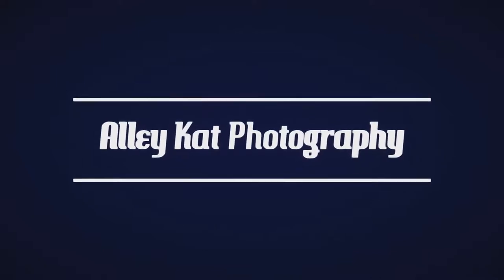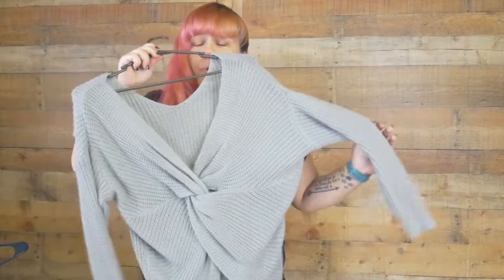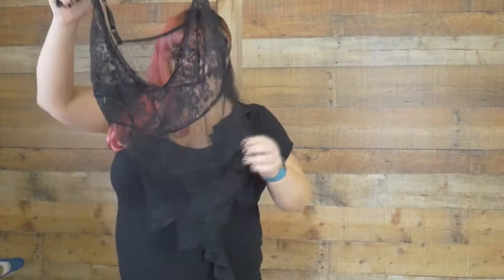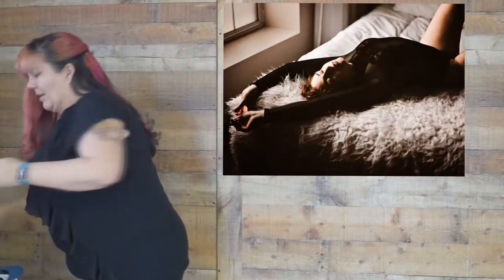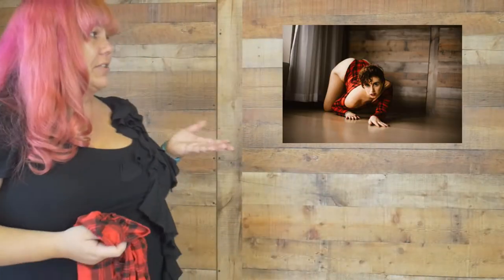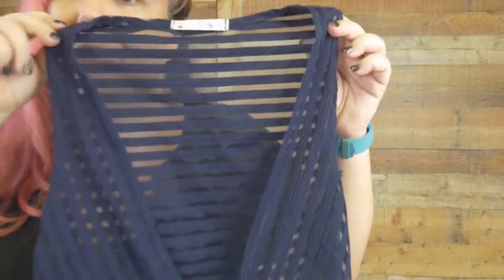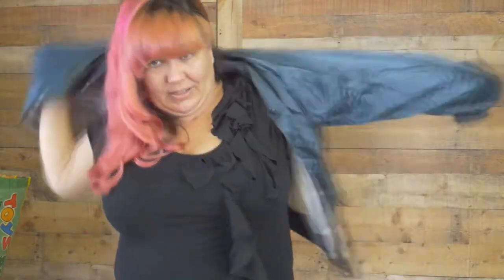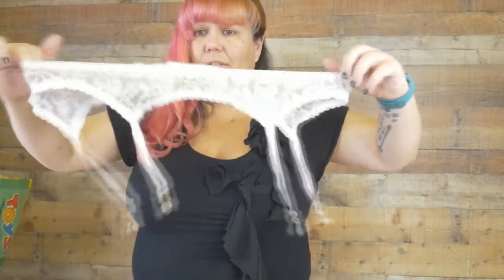Whats New in the studio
New vlog on new stuff for the studio

Alley Kat Photography is a Wedding and Boudoir photographer located on the gulf coast for the past 10 years. If you are on the gulf coast and are thinking about doing a boudoir session or you are getting married.

Why do I only allow approved comments?  I'm not trying to prove anything to anyone, I just want to have fun, share my work, offer tips. But most of because life is short for trolls, the end! Never let anyone bring you down.